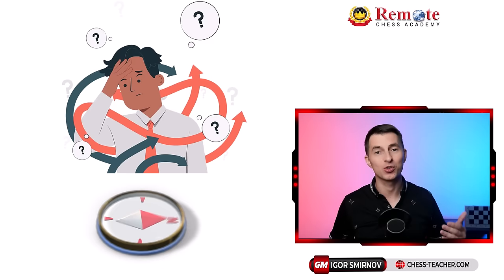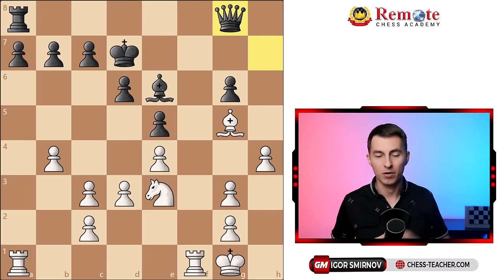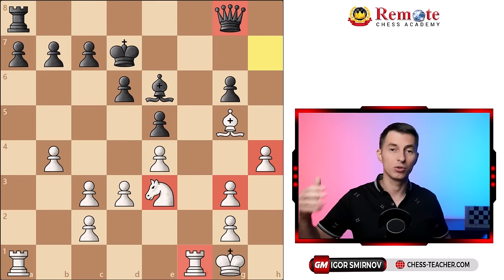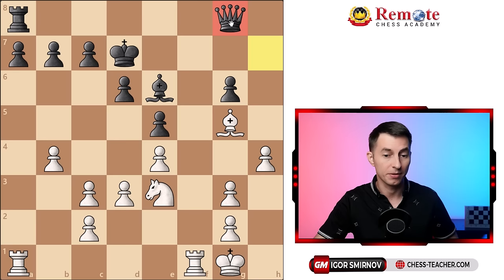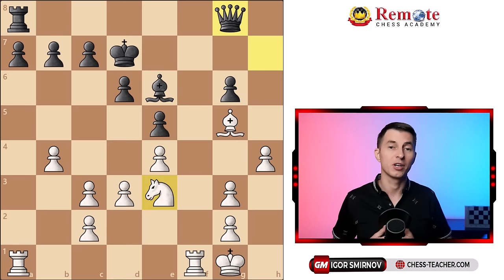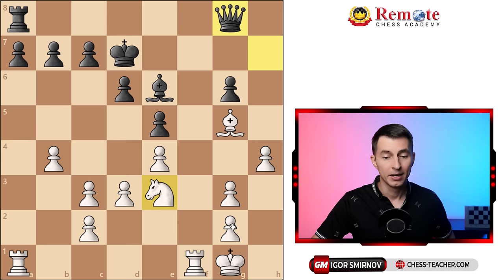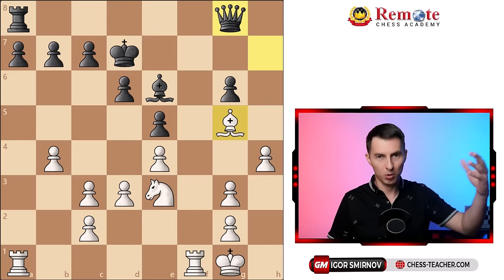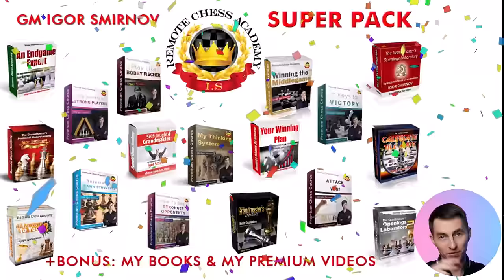Chess Middlegame Planning [2 Key Ideas]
♛ Find the complete game shown in the video in this blog-post

In this video lesson, GM Igor Smirnov teaches how to evaluate chess positions and find the right plan, particularly in the middlegame stage. This challenge resonates with many chess players who often find it difficult to discern the best plan or strategy during the middlegame. Relatable? If so, this video is for YOU!

As a grandmaster, Igor Smirnov shares his thought process during his own games. Therefore, you can readily adopt this thinking system in your own games as well. Discover the 2 most crucial factors in evaluating a chess position (with 2 bonus factors/ideas) and, more importantly, learn how to devise the best plan or strategy based on this evaluation.

Ready to elevate your middlegame strategy? Let's dive in!

► Chapters

00:00 How to find the right middlegame plan or strategy?
00:19 Example-1: Nepomniachtchi vs Giri
00:48 2 ideas to evaluate a chess position
02:06 How to determine the ACTIVITY of pieces
03:48 2 more factors for in-depth evaluation
05:24 Finding the right PLAN